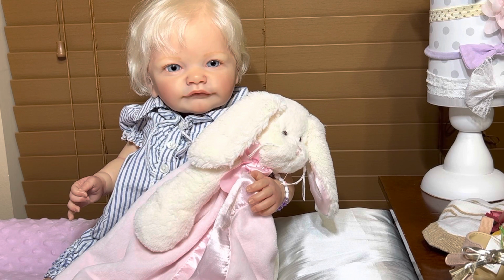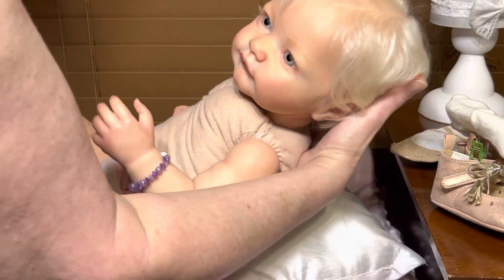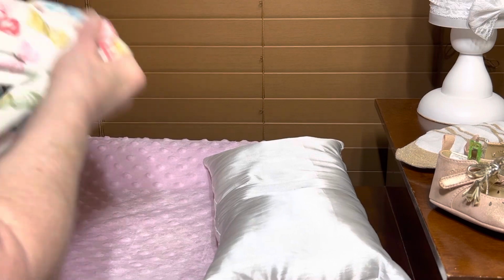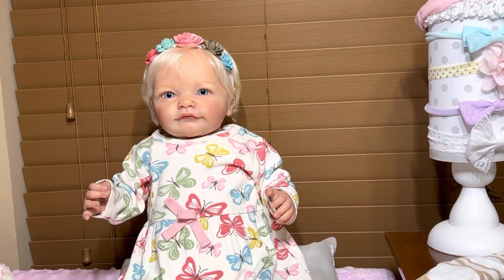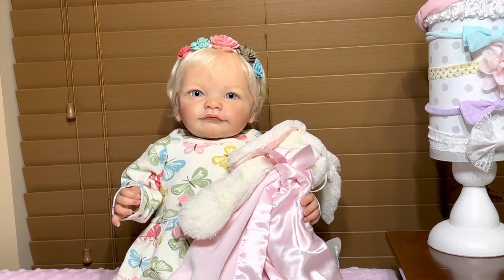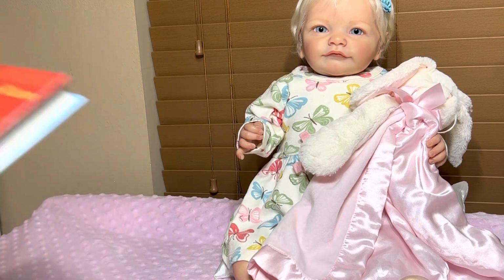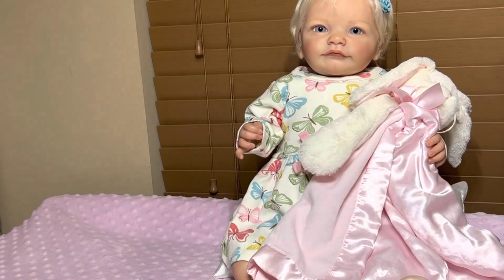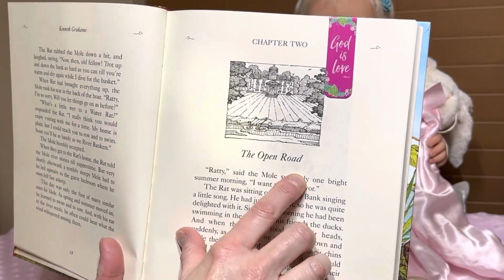Twinning with Noa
Catching up. Wind in the Willows.